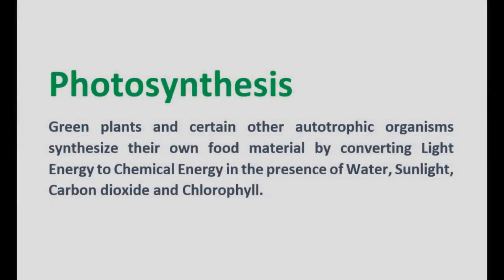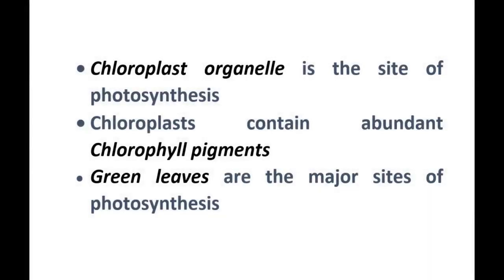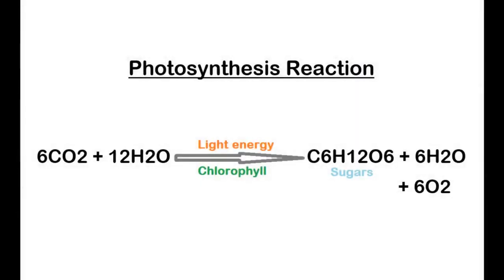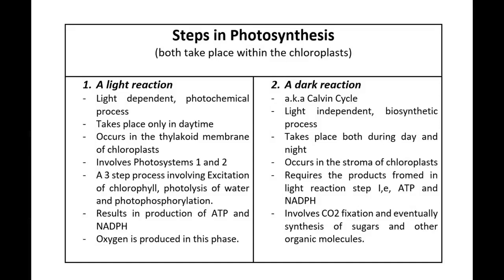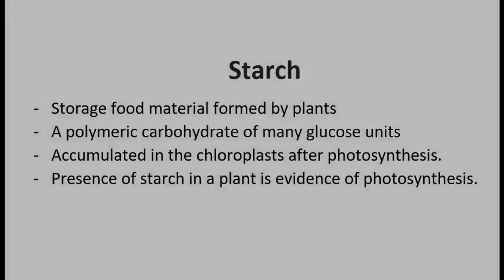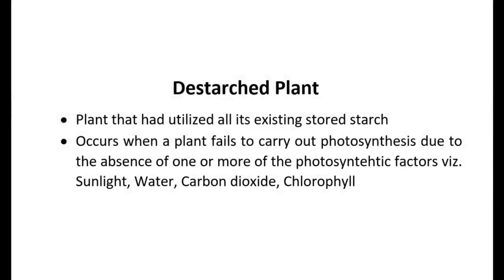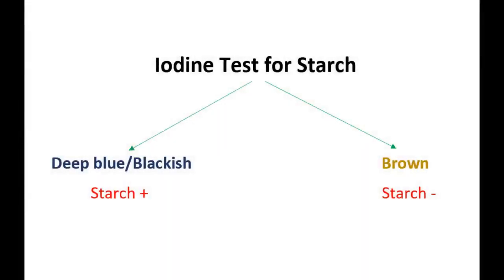18 November 2023